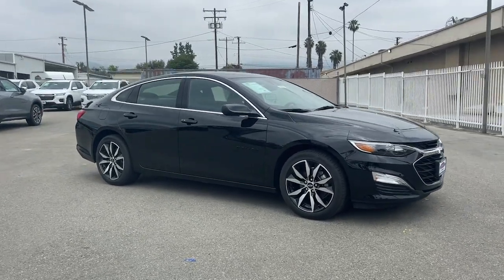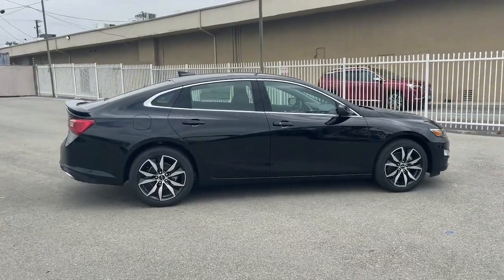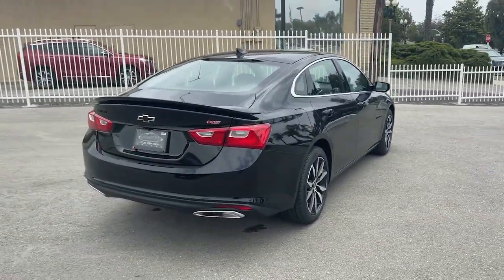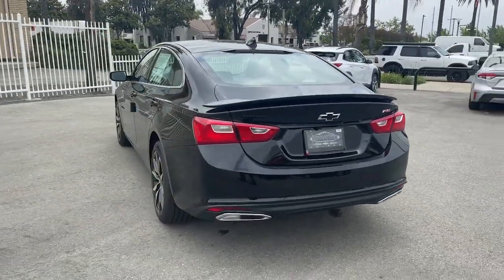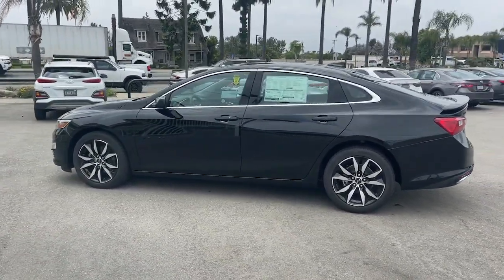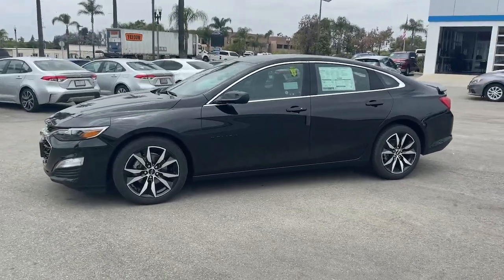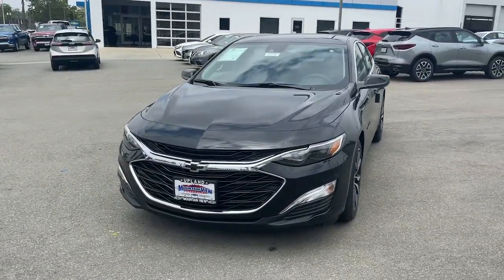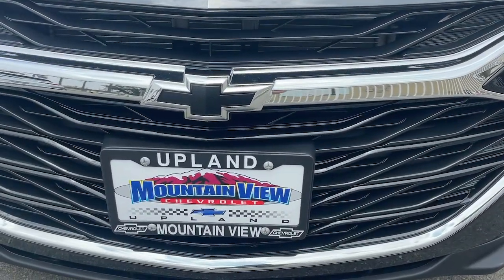2023 Chevrolet Malibu Ontario, Los Angeles, Fontana, Glendora, Chino, CA 40358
Mosaic Black Metallic New 2023 Chevrolet Malibu RS

Are you shopping for a new Chevrolet? We think youll find the vehicle you want at Mountain View Chevrolet. We have an extensive inventory of New Chevrolet models to choose from. Here at Mountain View Chevrolet our goal is to provide you with a stress free car buying experience. Price does not include tax title license or document fees. Price includes: $750 - Chevrolet Consumer Cash Program. Exp. 07/31/2023